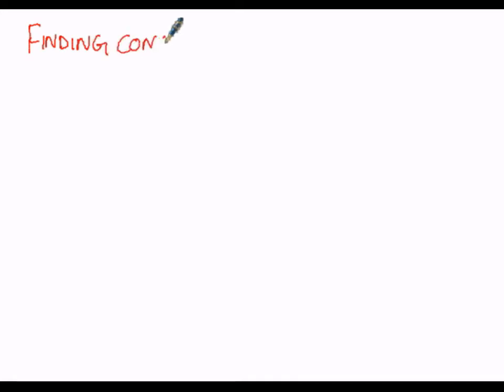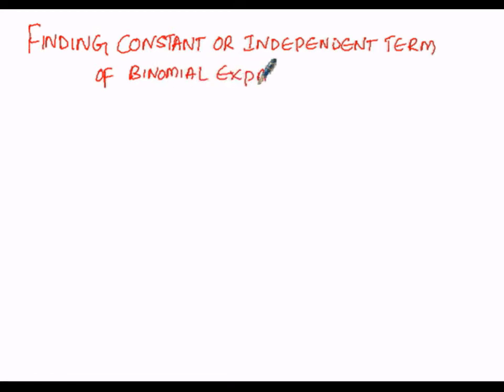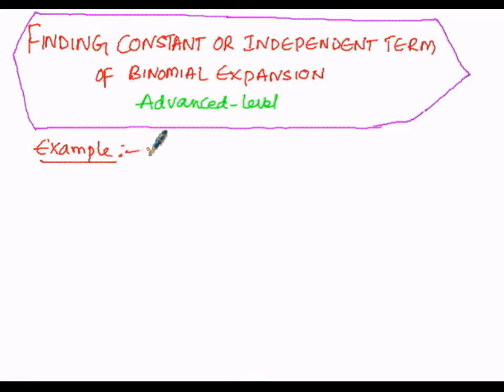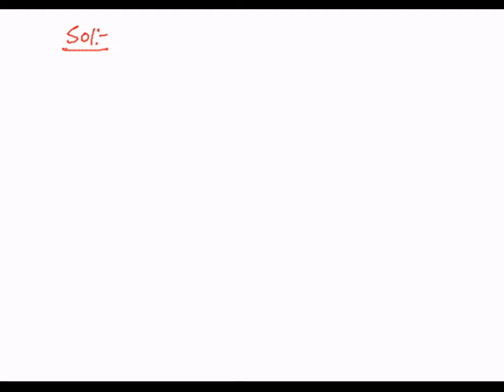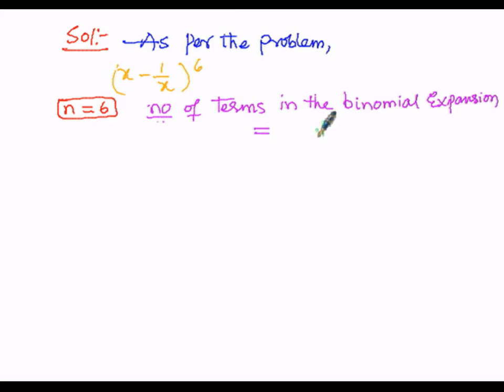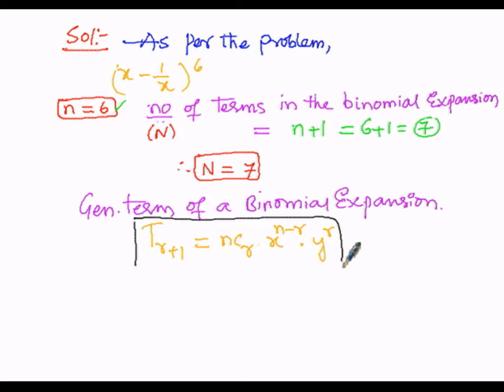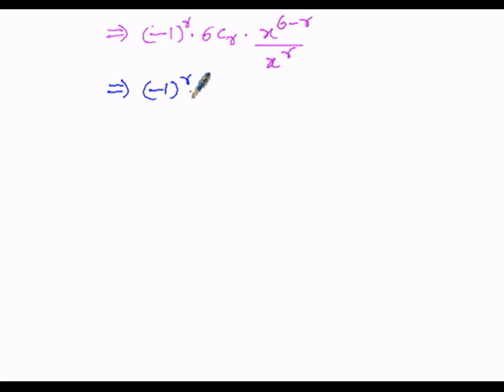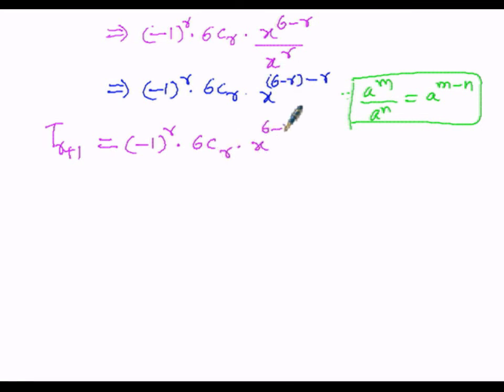Algebra Constant or independent Term Binomial Expansion part1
Algebra Constant Term or  Independent Term Binomial Expansion part1

part2